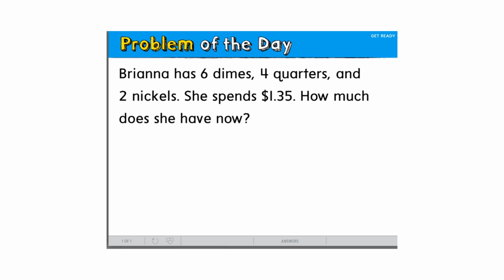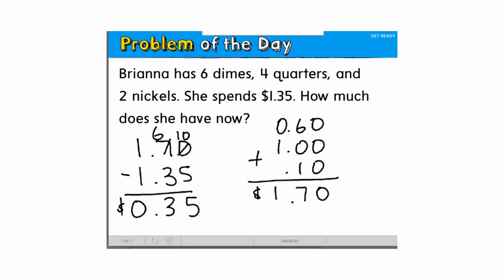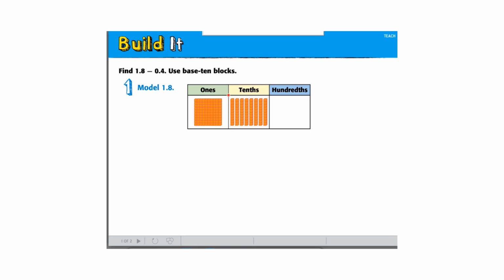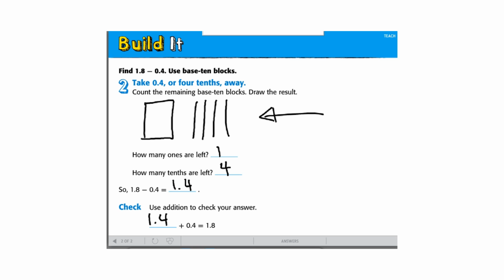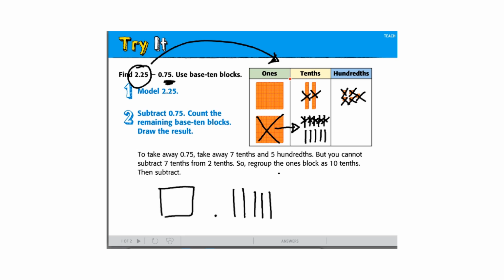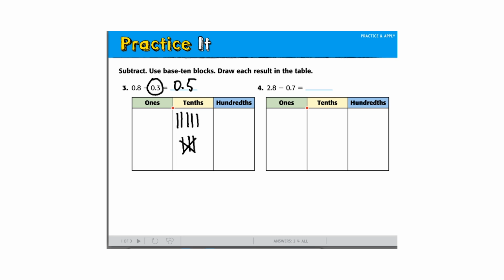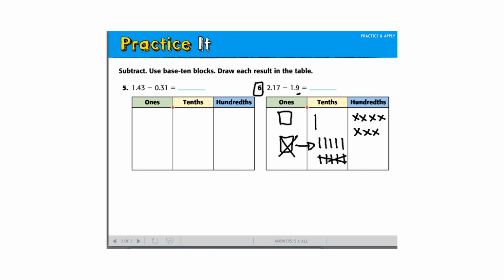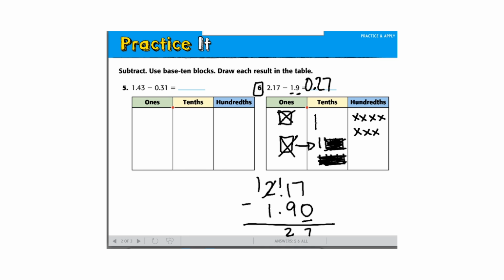Chapter 5 Lesson 8 Subtract decimals with Base Ten pptx